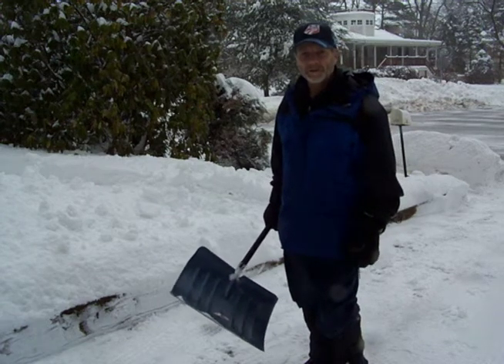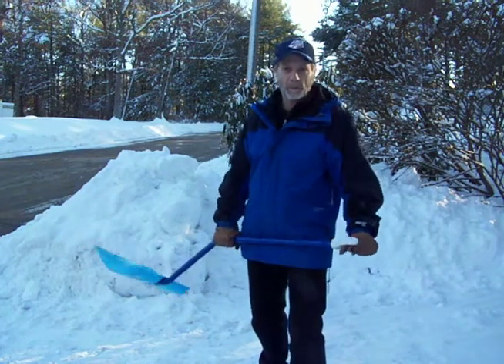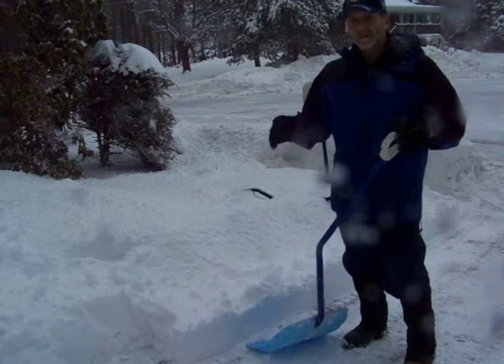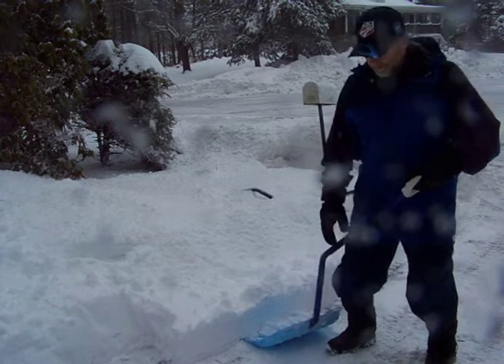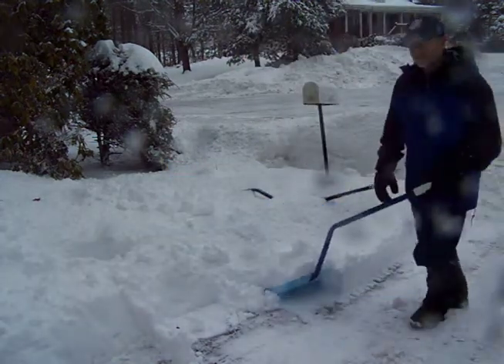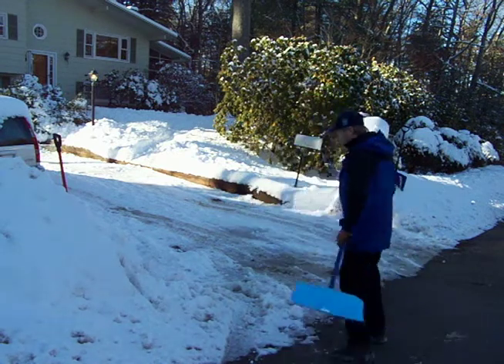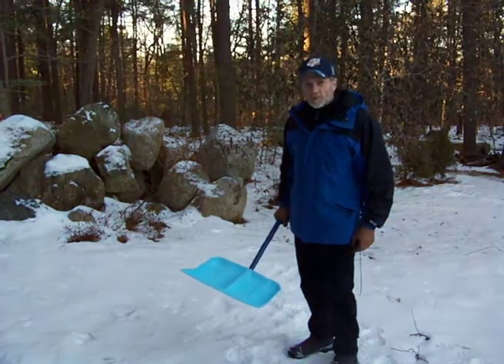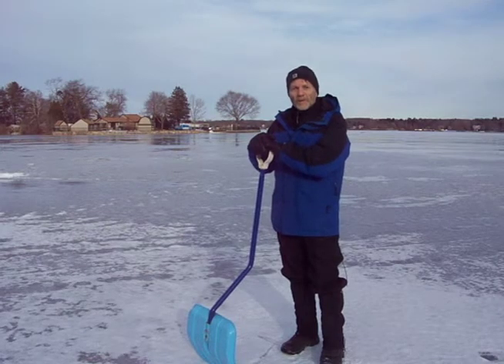New Low-Impact Snow-Shoveling Wet Sticky Snowstorm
New, safer physiology-based snow shoveling methods to help protect against lower back injury and heart attack, technique to prevent injury.  More information on snow-shoveling physiology and health, heart attack risk, and equipment selection